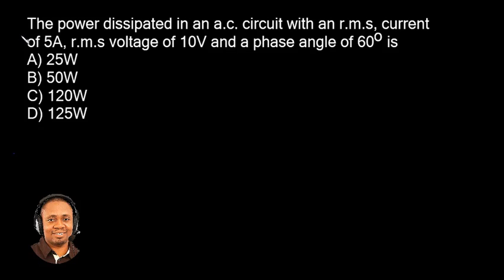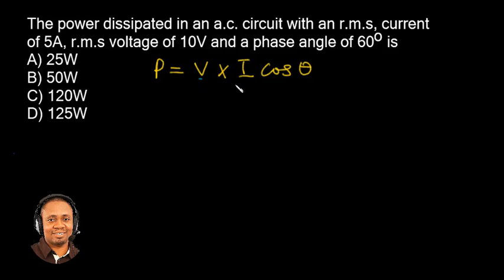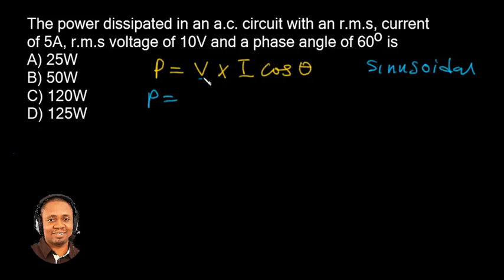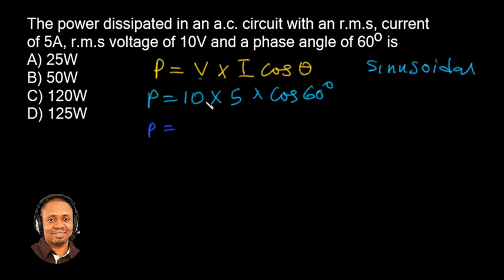Q6 Power dissipated in an AC circuit Physics JAMB Exam Solutions 2018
JAMB video solution tutorials - JAMB Physics 2018 Complete Full 50 Questions Solved/Explained | Jamb Past Questions and Answers Videos on Physics, Maths - JAMB 2019 Exam Prep